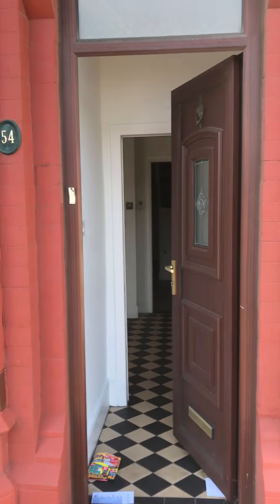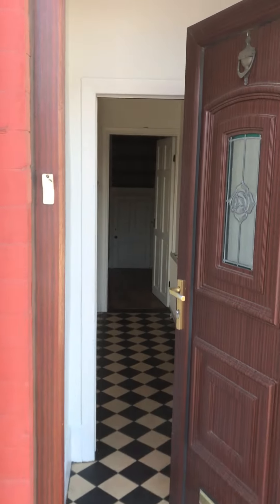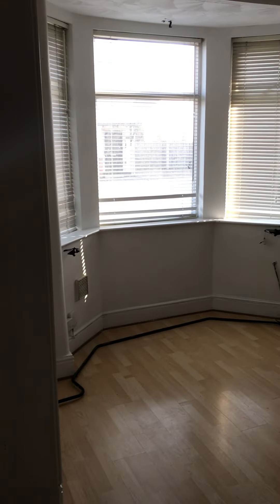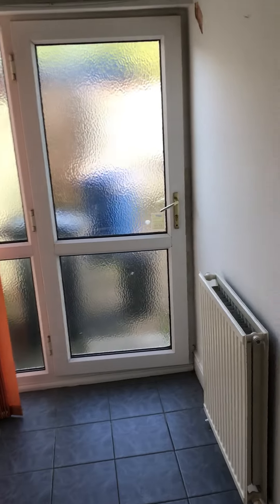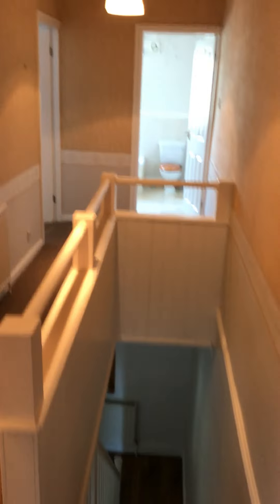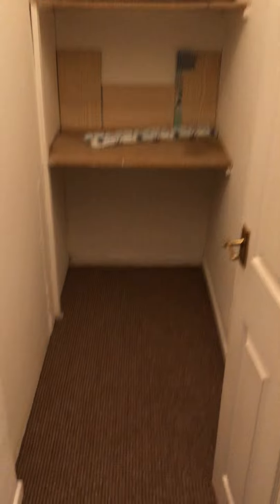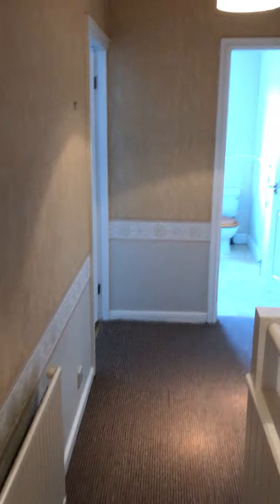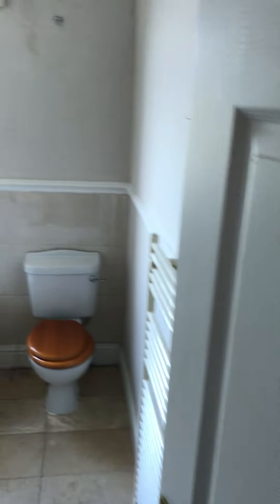54 Orford Green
Infinite Property Ltd are pleased to present to the market this two bedroom mid terrace house in Orford, Warrington.The property briefly comprises of a large living room with feature fire place and bay fronted window. A separate second lounge or dining room with stair case leading to the first floor. Well presented fitted kitchen/diner . To the first floor you will find two great sized bedrooms, the master bedroom boasts mirrored fitted wardrobes and a four piece family bathroom with a separate bath and shower cubicle. The property is available to move into immediately.